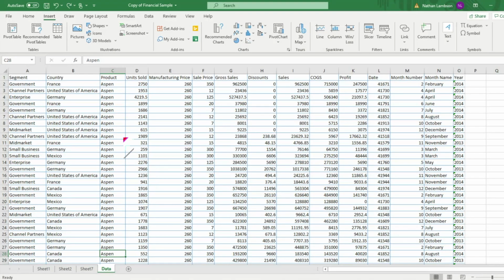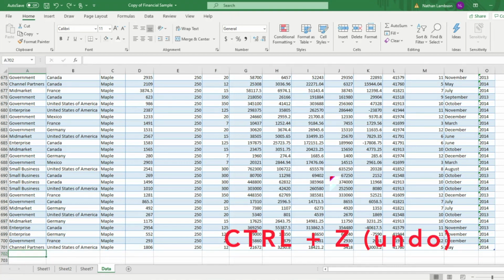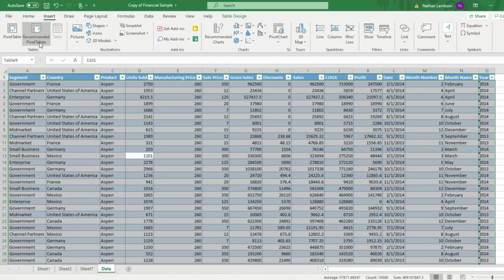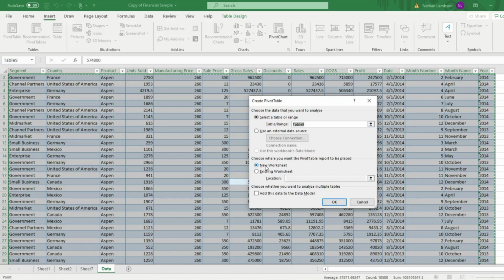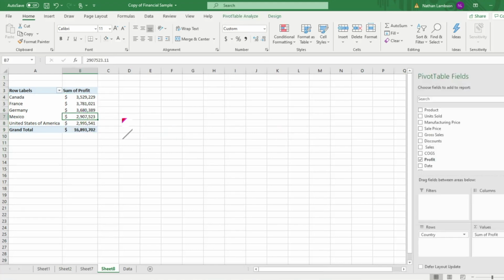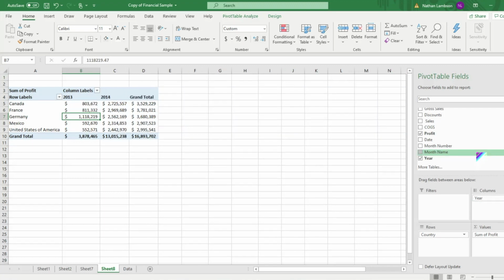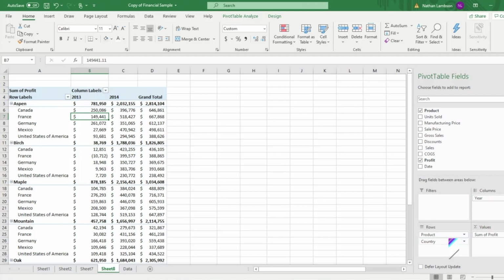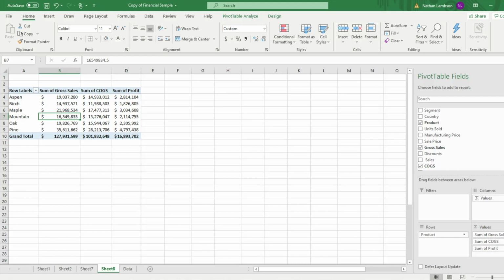How to create a pivot table in excel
Today I will show you how I create pivot tables in excel.  If you have any questions leave them in the comments below.